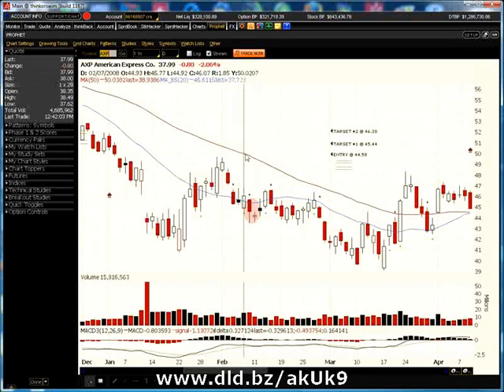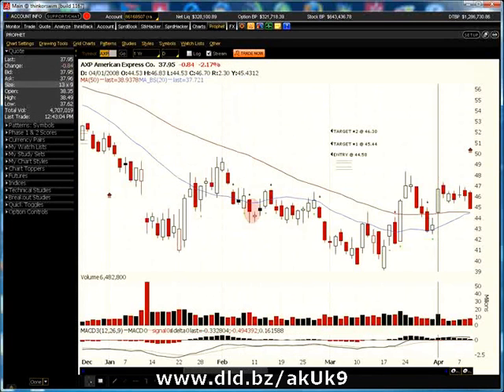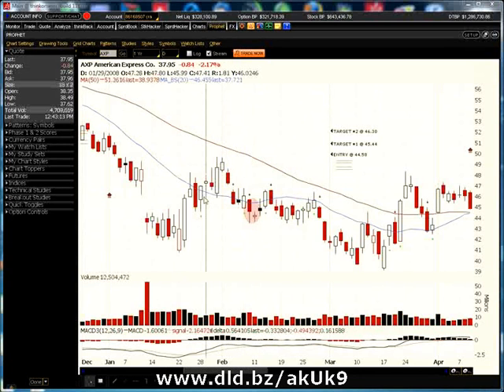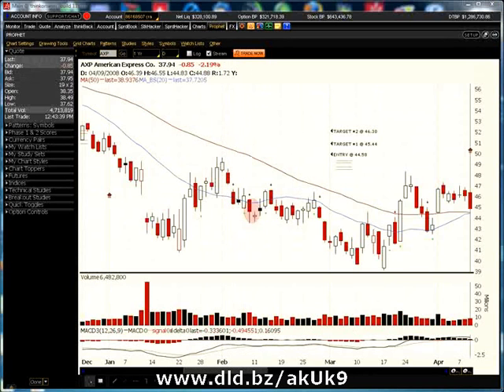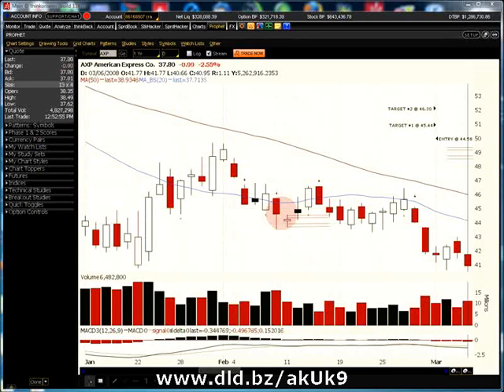The Inside Days Trading 1